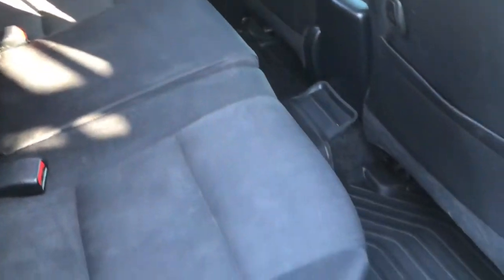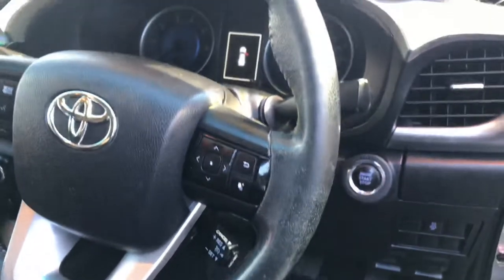2015 Hilux SR5